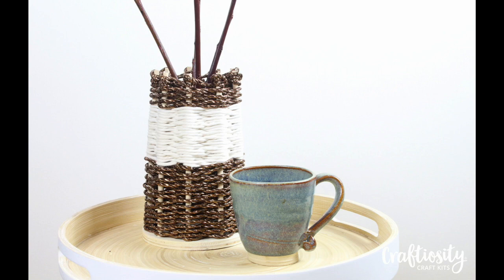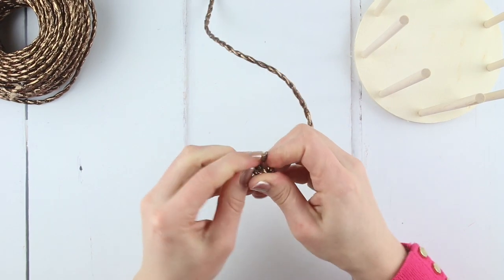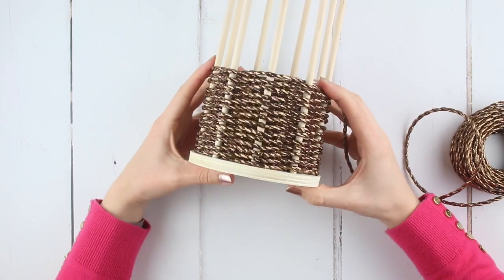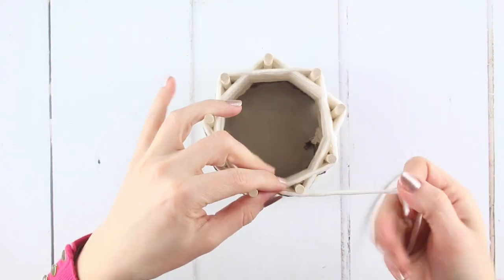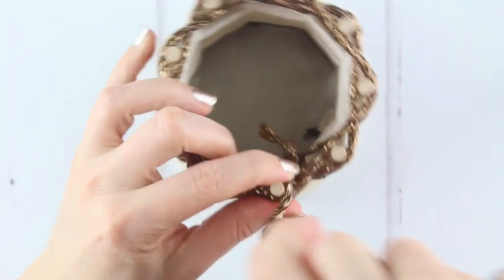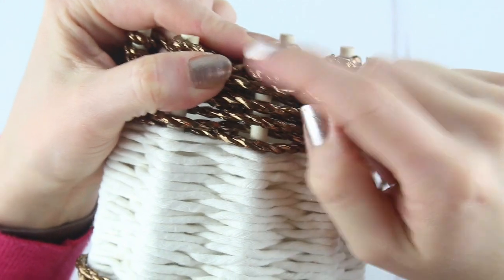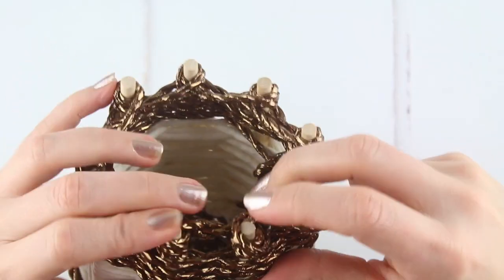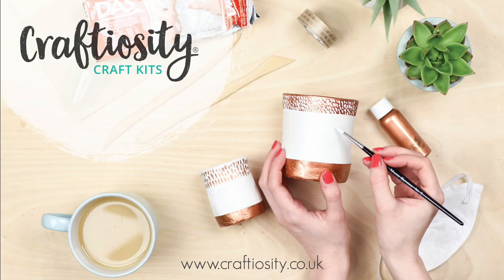DIY Woven Vase Craft Tutorial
Learn how to make a woven vase in this easy DIY tutorial for beginners.